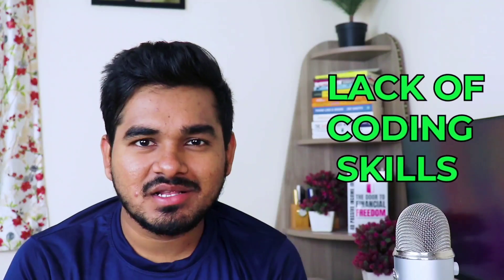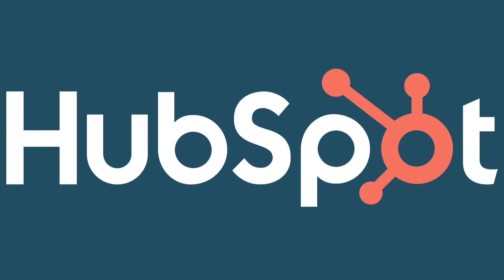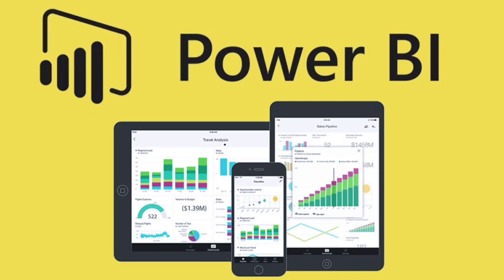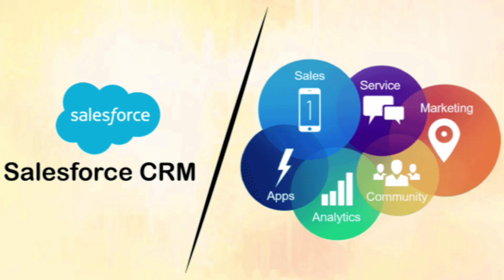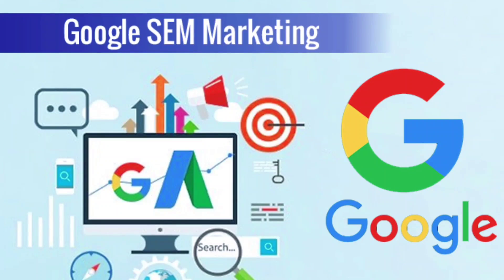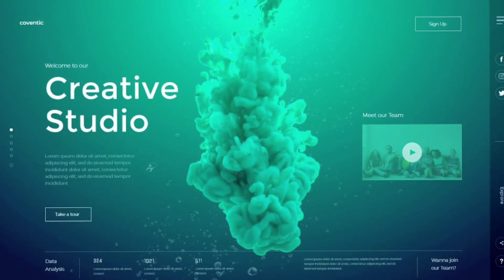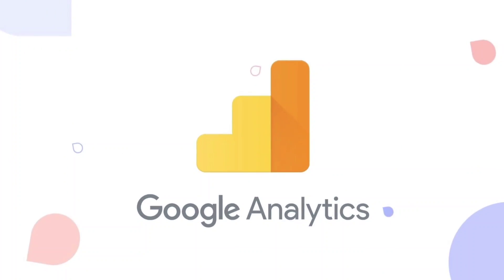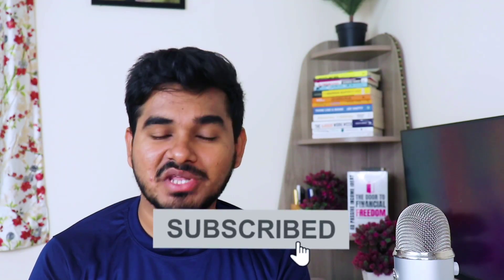10 Tool Based High-Paying IT Jobs Which Requires No/Less Coding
👉 In this video, I have shared 10 tool-based skills which are high-paying as well as they require no coding skills.

Find My Book Recommendations⬇️
Books that I authored:

Other useful books:

The Atomic Habits
The Almanack
Psychology of Money
Think like a Monk
Zero to One
The Compound Effect
The Warren Buffett way
The subtle art of not giving a fuck
Deep Work
4-hour Work Week
Do Epic Shit

Support me🤝❤️

It jobs without coding
no coding it jobs
software jobs without coding
no coding software jobs